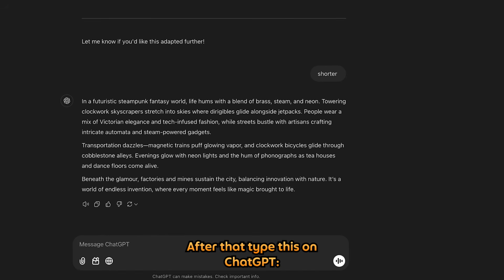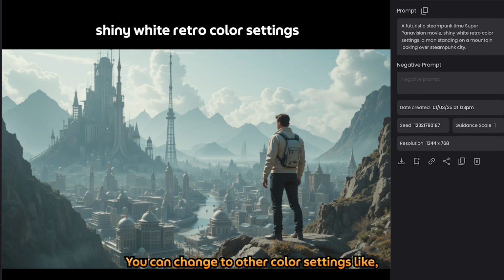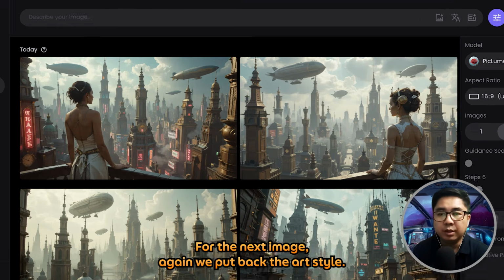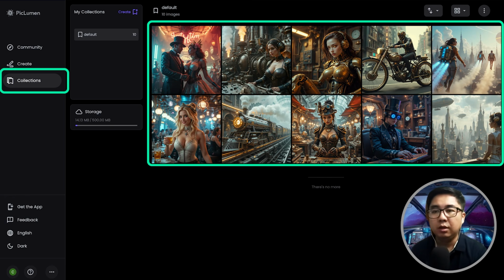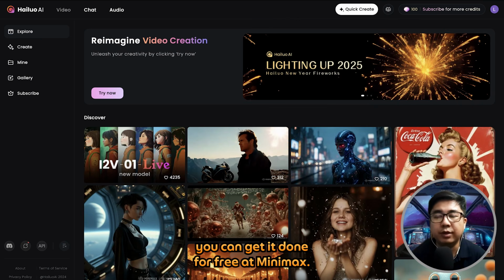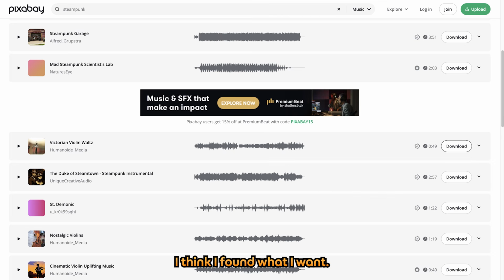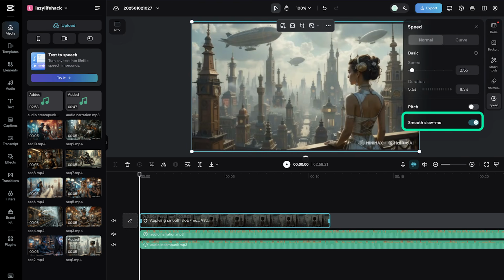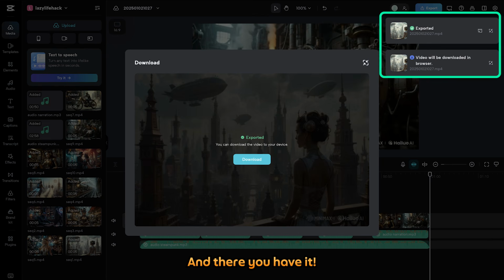FREE AI TOOLS — Create Stunning Cinematic Films with AI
🚀 Dive into the world of AI filmmaking with free tools like ChatGPT (for story prompts), PicLumen (for generating futuristic steampunk visuals), and Minimax (for turning images into animated videos). Add professional narration and background music, then edit everything seamlessly in CapCut. Perfect for aspiring YouTubers and content creators, this guide shows you how to produce captivating AI videos without spending a dime. Start your cinematic journey today and turn your creative ideas into reality! ✨

⏰ Timestamp
00:00 – Intro
00:44 – How to Generate Narration and Image Prompts
01:25 – Which AI Image Generator are we using?
03:24 – Creating Images with PicLumen
05:43 – Image to Video with Minimax
07:18 – Text to Speech Narration
08:28 – Download or Create Background Music
09:05 – Video Editing using CapCut

What’s your favorite free AI tool for video creation?